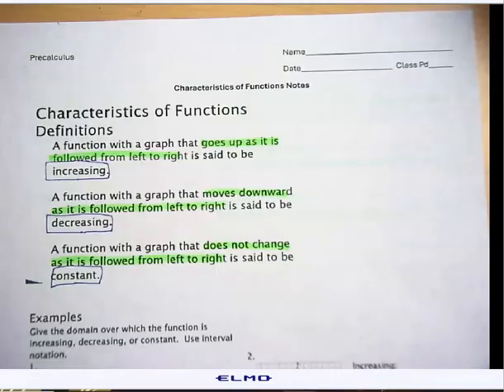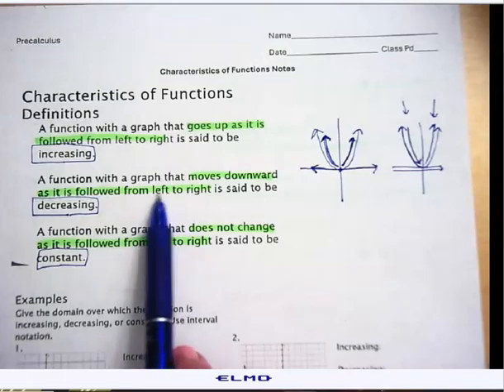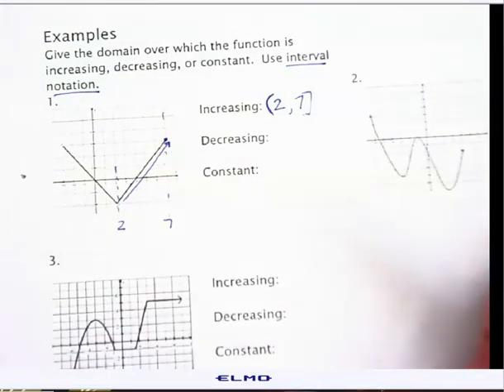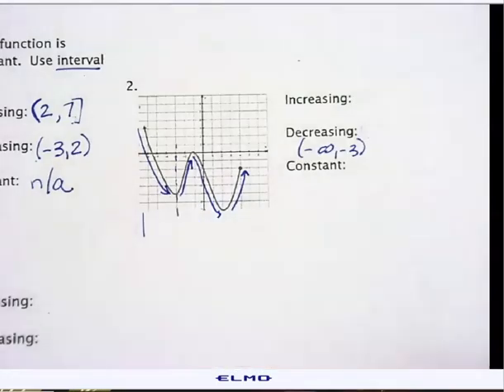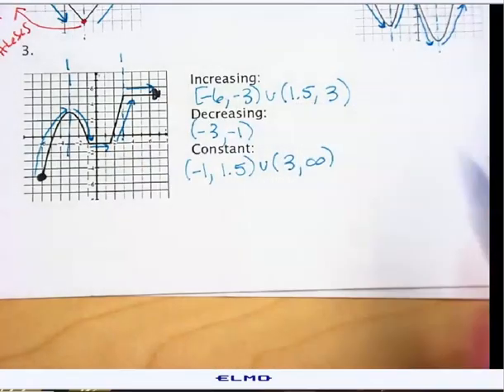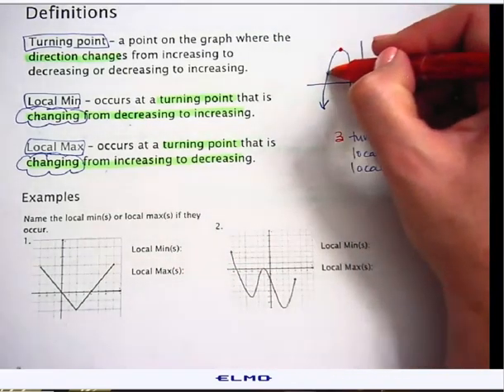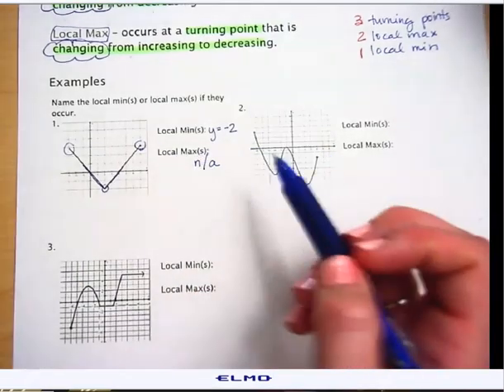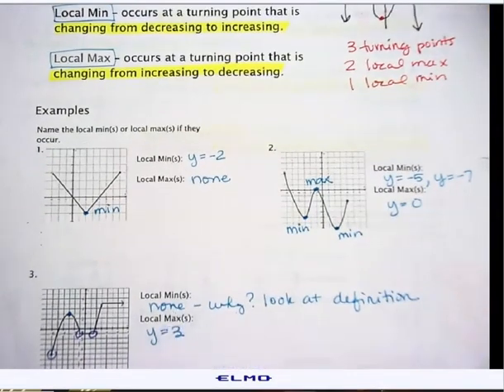PC Characteristics of Functions VIDEO